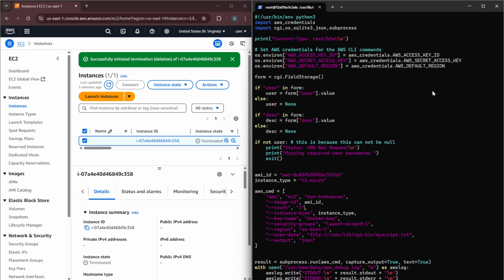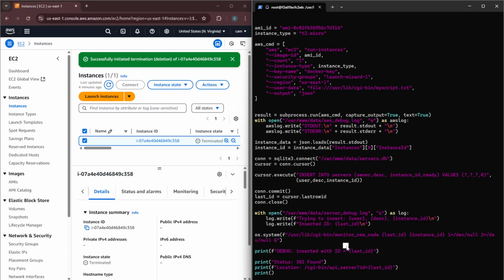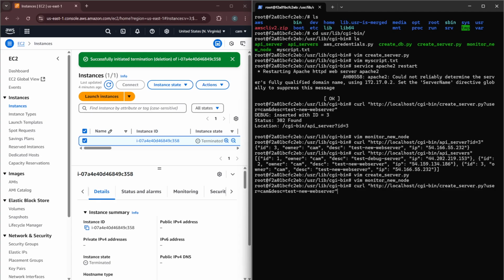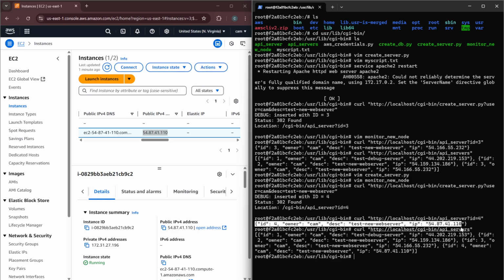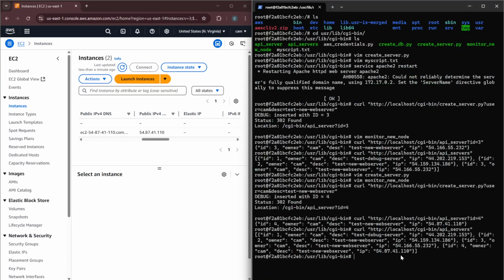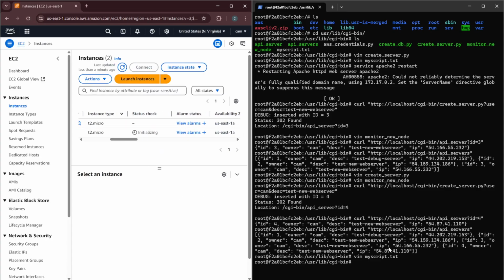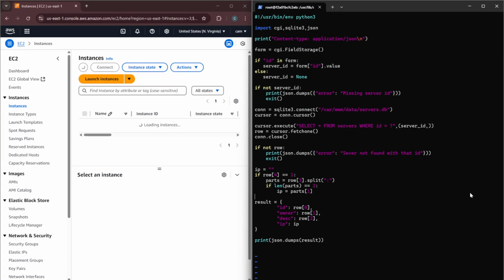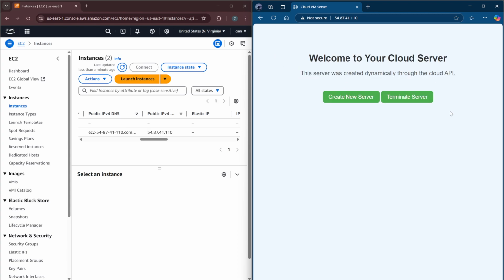Project 7 Cameron Brown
Project 7 CSC 346 Cameron Brown